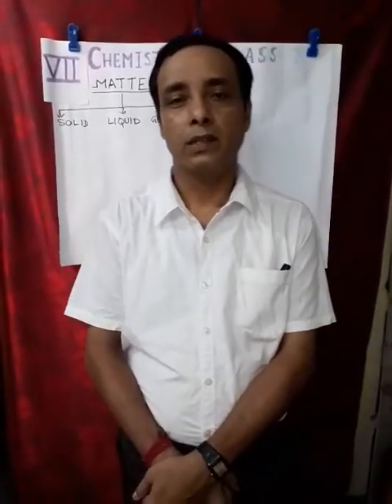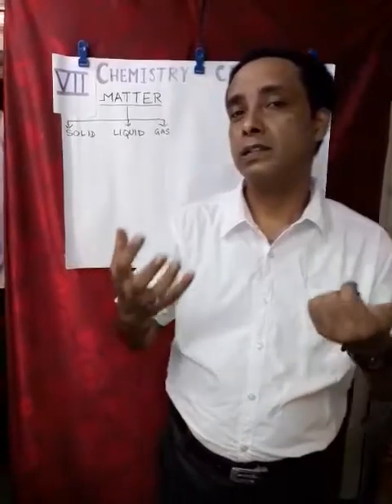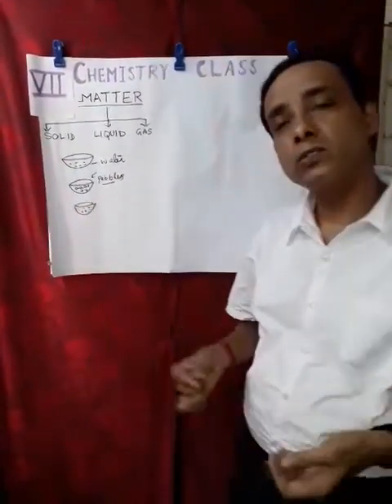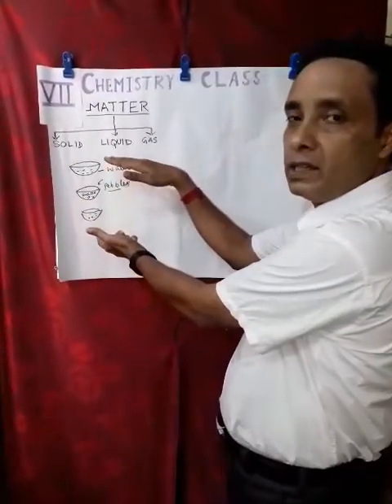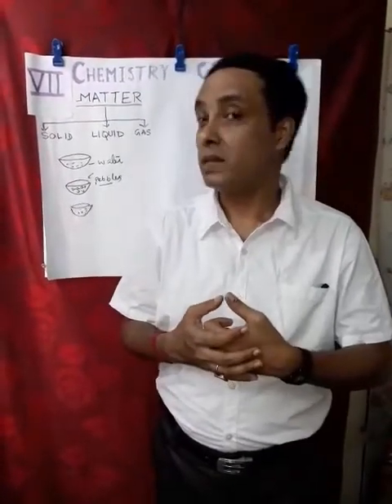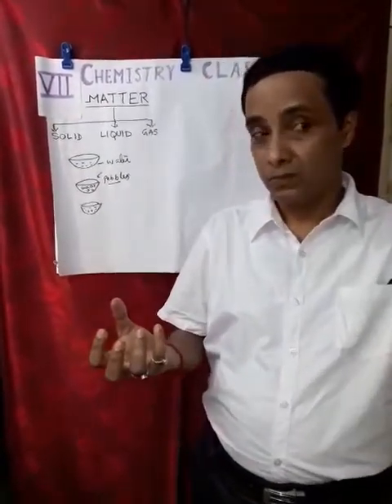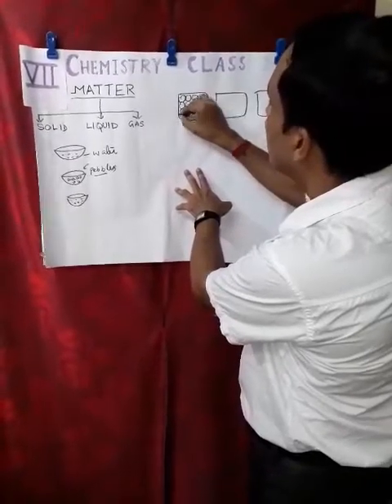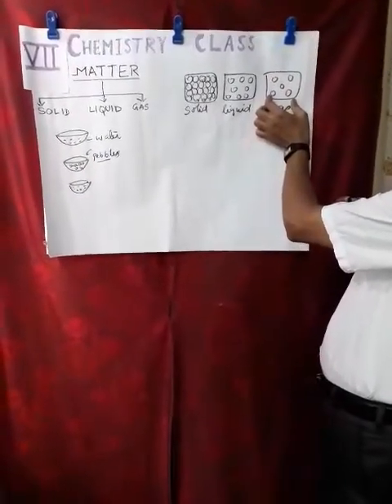Std 7 chemistry by Mr. Partho